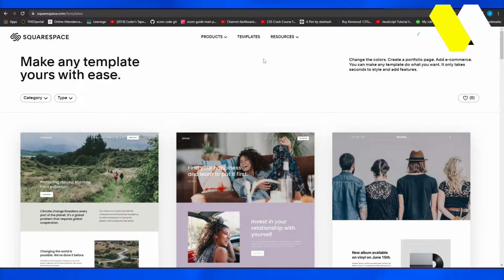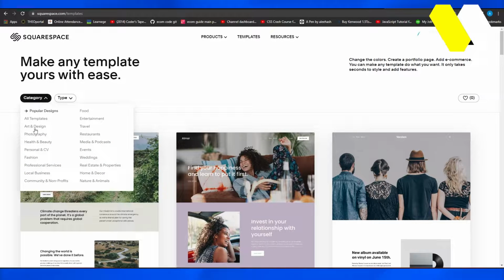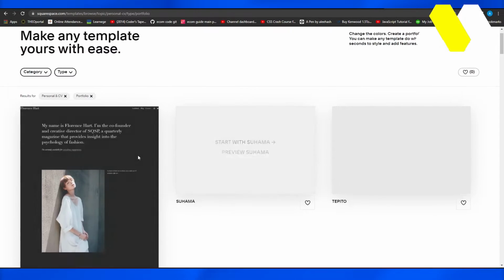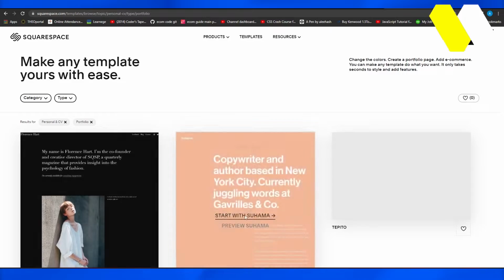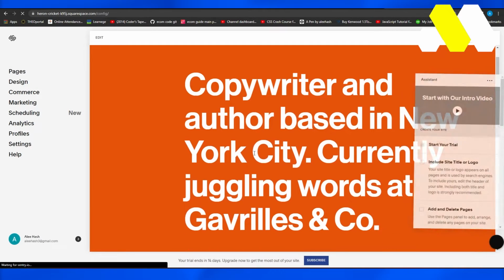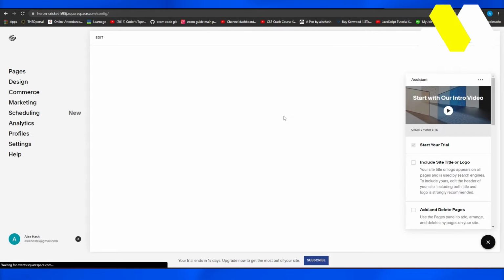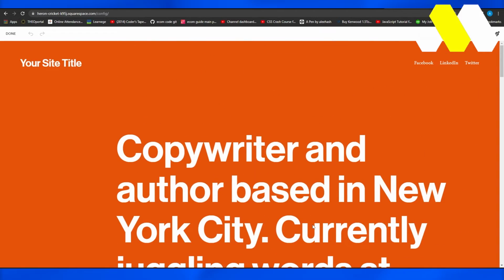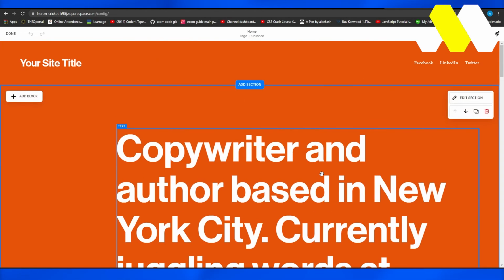How To Design Portfolio Website On Squarespace | Squarespace Tutorial (2022)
In This Video, We Will Show You How To Design Portfolio Website On Squarespace. So watch the video all the Way through to Know how to make portfolio website easily in This short tutorial!